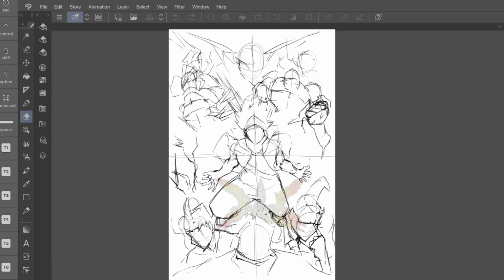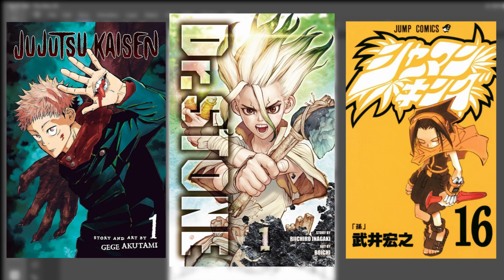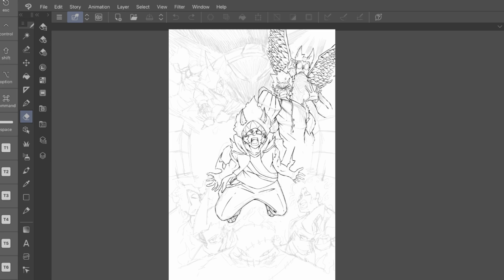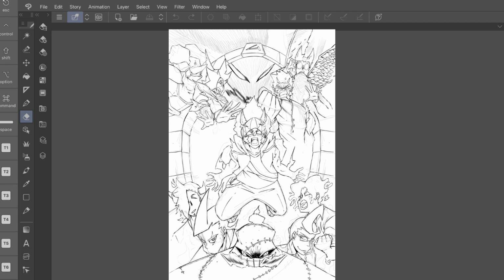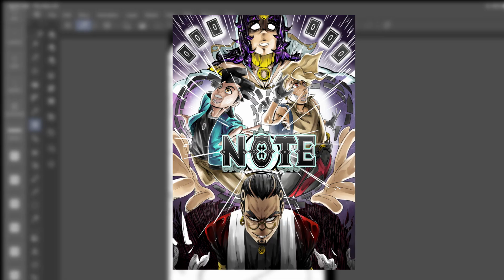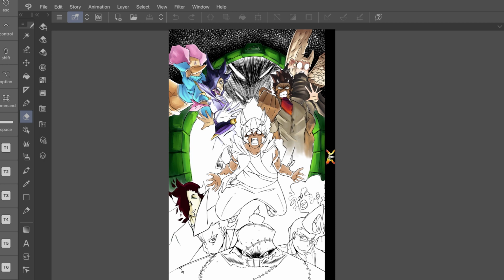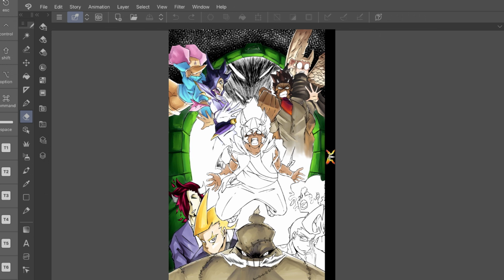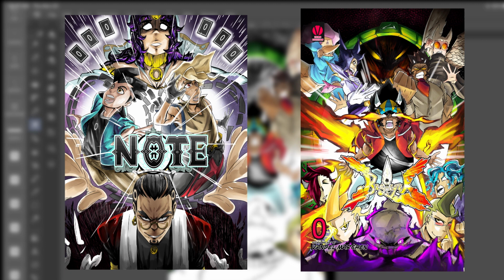How to Create a Cover for your Manga and Comic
How to create a cover for your manga is what we are going to go into today. There is a lot that goes into creating a cover. Some things we will go over are taking your time, creating an interesting composition, telling a story and evoking emotions, and even more. Also, this is my first video debuting my second book besieged so do stay to the end so you can see the little surprise I have for it!

Intro-0:00
Take your time- 3:41
Do Your Research- 4:52
Tell a story- 9:37
Composition- 12:41
Evoke emotion- 17:25
Make it POP- 19:42
Logo & Placements- 21:58
Variants-24:14
Review-26:12
The surprise?-???

🌟ABOUT ME!🌟
My name is Vandel Marchen. Hey! I'm here to teach you all the tips and tricks about manga and comic books. I'm here to push your visual storytelling for creating manga and comics to its limits. This is done through harnessing your innate talents using proven methods for storytelling and helping you make your manga and comic stronger and having everyone talk about it! Manga and comics aren't just about art, cool power, and hype fights. It's about stories, characters, and worlds that we all get lost in. There are many techniques to convey your innate talents to the world and that's what this channel is all about.

🌟MY GEAR Webcam: Logitech C920
Camera: Canon EOS M10 Mirrorless Camera Kit with EF-M 15-45mm Image Stabilization STM Lens Kit
Card: Elgato Cam Link 4k Editing
Art Program: Clip Studio Paint Pro EX & Photoshop CC
 Art Tablet: Ipad Pro:
 Blue Yeti X Pro USB Microphone